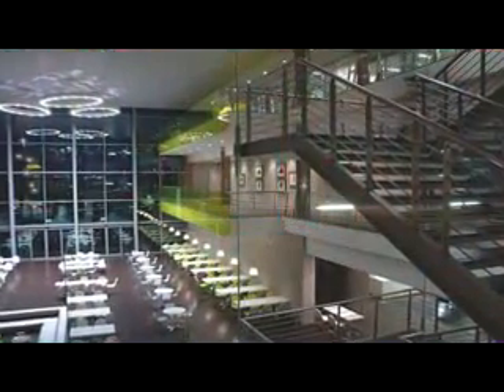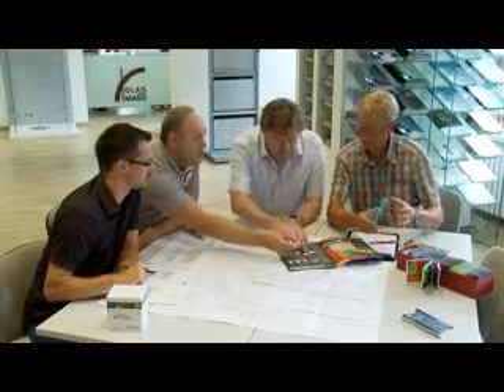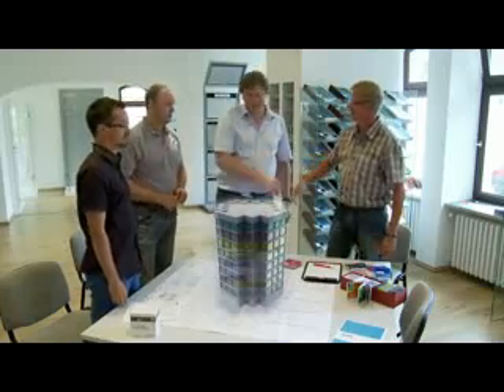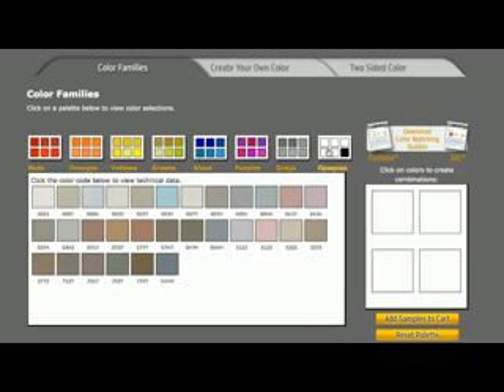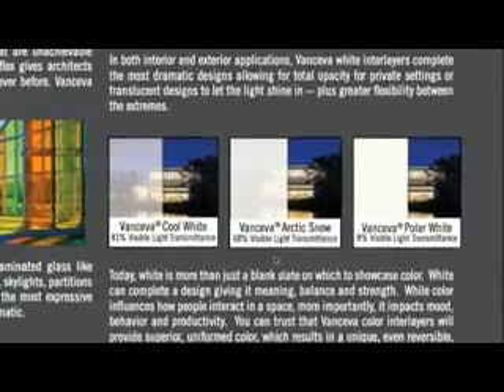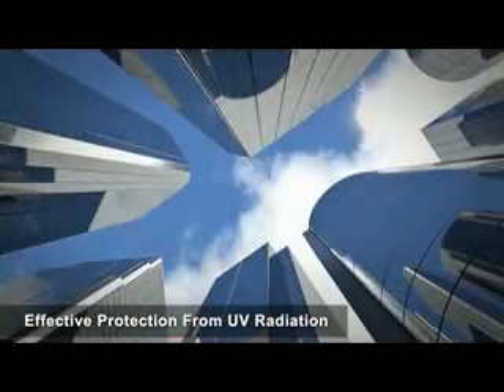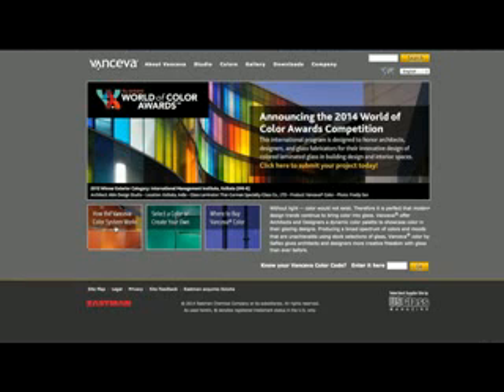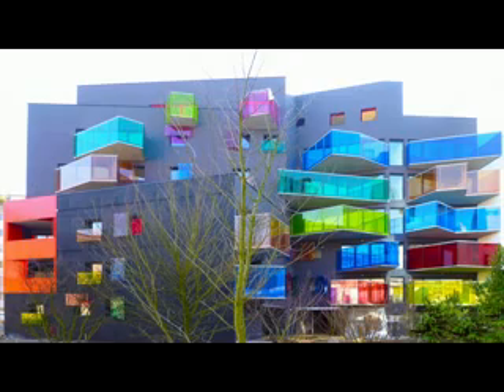STADIP COLOR - GLASSOLUTIONS Saint-Gobain